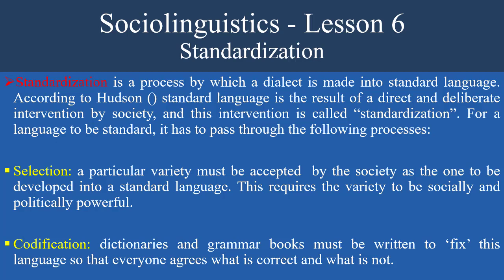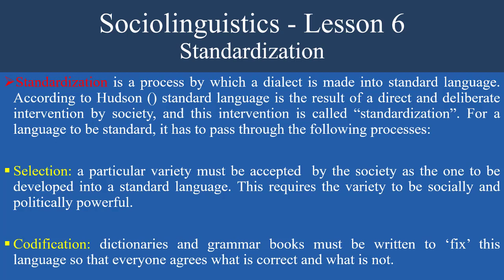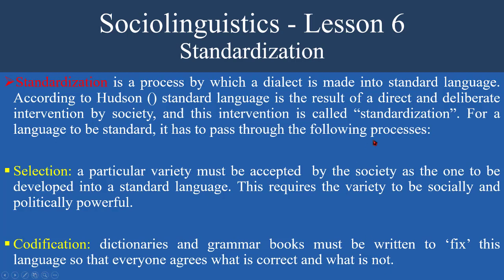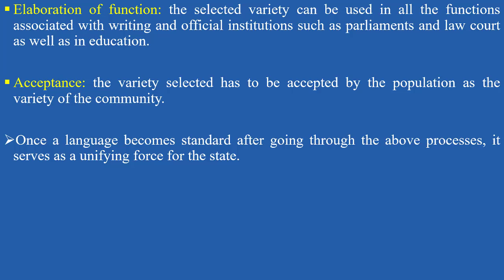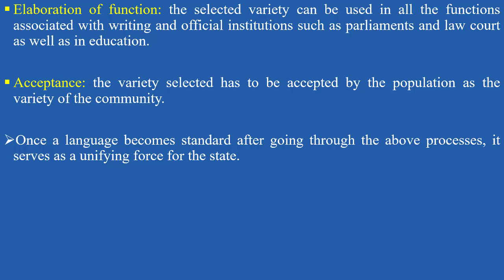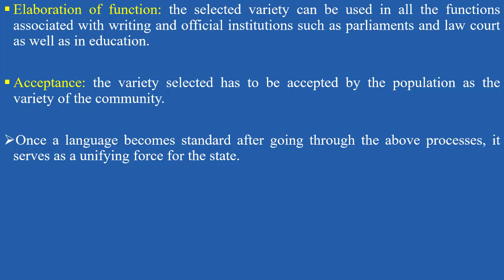Sociolinguistics - Lesson 6 - Standardization